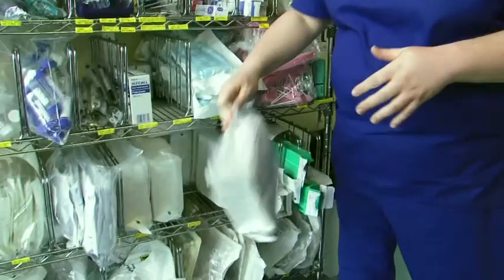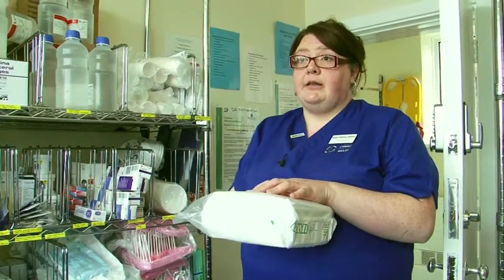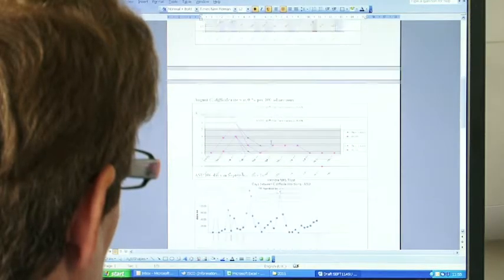Tackling healthcare associated infections in an oncology setting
Staff from Velindre Cancer Centre in Cardiff explain how new protocols are protecting patients from infections caused by cannulas and catheters. (Filmed in November 2011)

Programme Area: Reducing Healthcare Associated Infections

Healthcare associated infections (HCAIs) are a costly and sometimes very harmful feature of modern healthcare. They are widely publicised and we know that changes in practice can deliver great benefit in terms of reduced incidence.

There is no single solution, in part because the term healthcare acquired infections includes a range of different problems. The mini-collaborative under HCAIs focuses on infections related to invasive devices.

Patients with invasive devices such as urinary catheters and peripheral vascular cannulae are at greater risk of developing a HCAI. These devices bypass the natural barriers to infection such as the skin and urinary flow. Fastidious care of invasive devices can greatly diminish the occurrence of device-related HCAI.
The key outcome measures for the mini-collaborative are:

- Usage of urinary catheters
- Catheter associated urinary tract infections (CAUTI)
- Secondary blood stream infections related to urinary catheters
- Usage of peripheral vascular cannulas
- Incidence of local phlebitis
- Secondary blood stream infections related to peripheral vascular cannulae